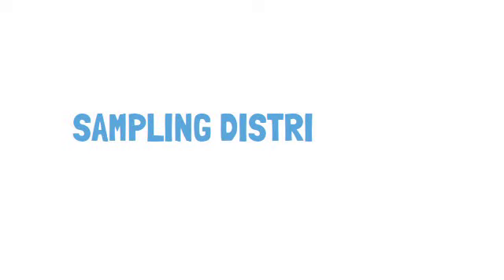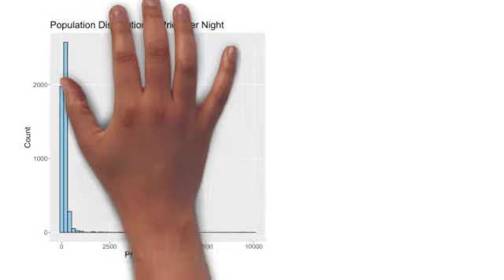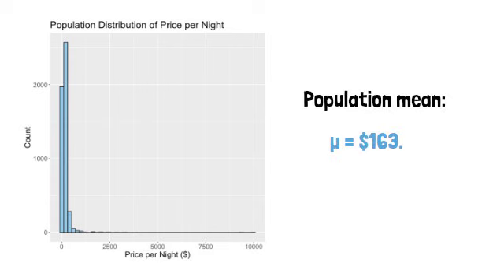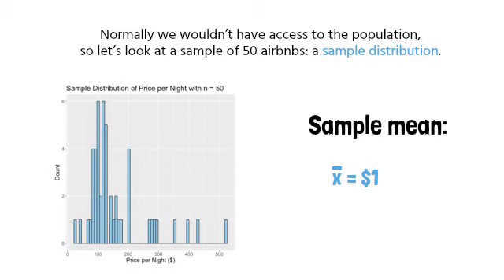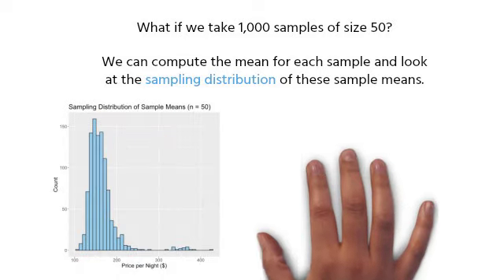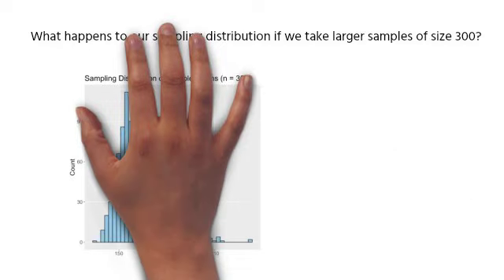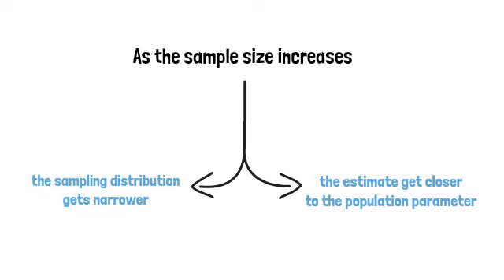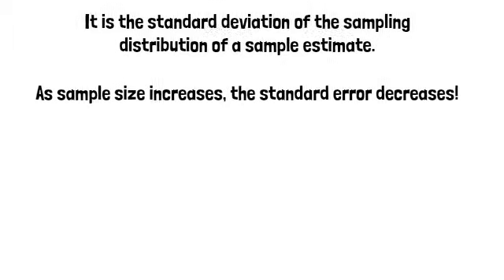Sampling Distributions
In this video, I introduce the idea of sampling distributions, standard error and the impact of sample size on variability.